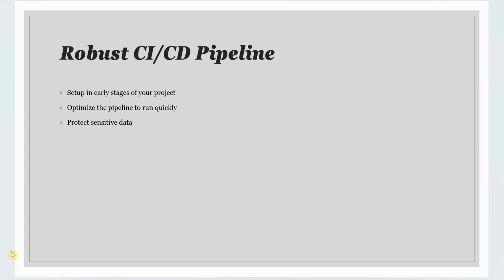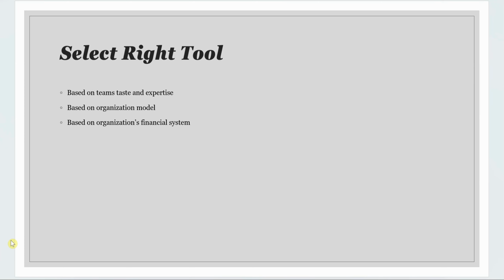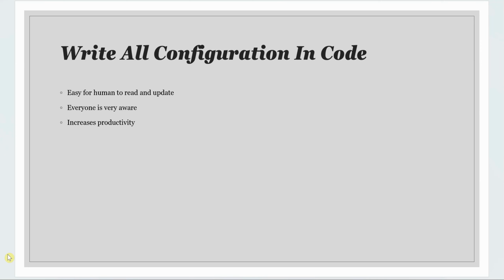DevOps Best Practices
This video talks about few of recommendations while going for DevOps.